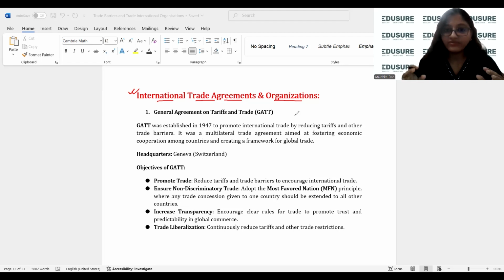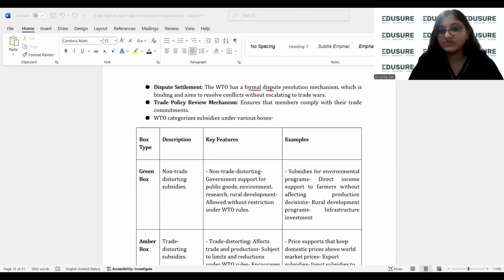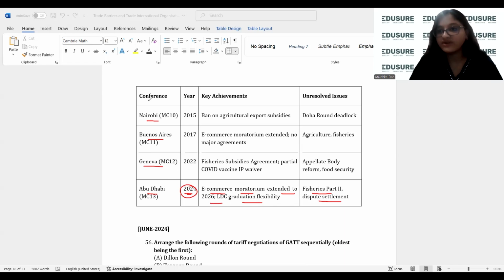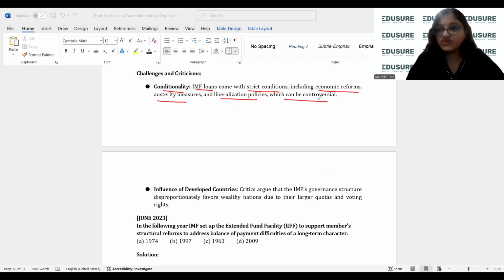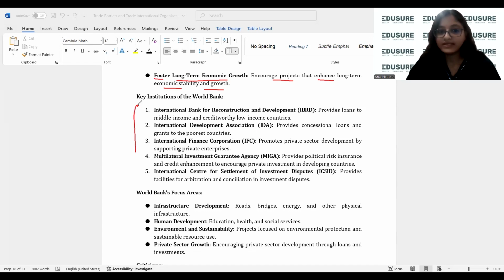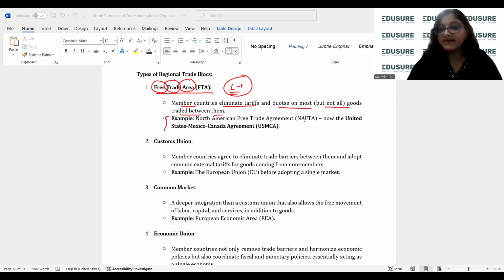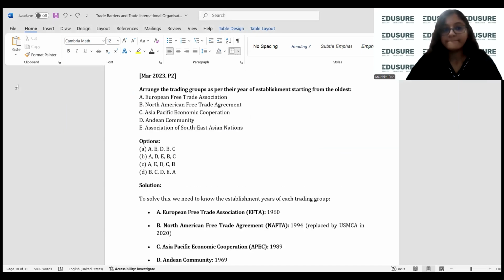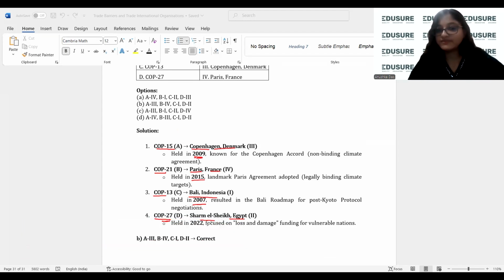International Economics UGC NET International Trade Agreements & Organizations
Crack UGC NET Economics Like a Topper! Discover the SECRET TRICKS behind International Trade Agreements, WTO, GATT, IMF, and MORE in this MUST-WATCH video for June 2025!
 💯 Master concepts that appear again and again in UGC NET Economics question papers — don’t leave your success to chance!

 ✅ GATT & WTO simplified — score high in UGC NET Economics
 ✅ IMF, World Bank — must-know facts for UGC NET Economics syllabus 2024
 ✅ Regional trade blocs + PYQs from June 2024, June 2023, June 2020, June 2019, March 2023, June 2011
 ✅ Conference of Parties — relevant for current affairs + UGC NET Economics mock test prep
By the end of this video, you’ll:
 ✨ Understand all key organizations + trade agreements for UGC NET Economics
 ✨ Get a solid grip on PYQ patterns
 ✨ Be exam-ready with confidence

⏱️ Timestamps:
00:00 Introduction
01:51 GATT
08:01 World Trade Organization (WTO)
20:56 June 2024 PYQ
22:07 Mar 2023 P1 PYQ
23:21 International Monetary Fund (IMF)
31:13 June 2023 PYQ
32:56 June 2020 PYQ
35:18 June 2019 PYQ
36:27 World Bank
42:56 June 2011 PYQ
44:21 June 2011 PYQ
46:21 Regional Trade Blocs
58:26 Mar 2023 P2 PYQ
59:26 Mar 2023 P1 PYQ
1:02:17 June 2023 PYQ
1:04:56 Conference of Parties
1:07:11 Mar 2023 P1
1:08:01 Conclusion

👇 What’s your biggest challenge in International Economics for UGC NET?

❓ FAQ — Boost Ranking with Search Queries
Q: How to prepare for UGC NET Economics?
 👉 Focus on PYQs, revise topics like WTO, IMF, GATT, and practice mock tests regularly. Watch our free video series + download UGC NET Economics syllabus pdf!
Q: Which is the best book for UGC NET Economics?
 👉 Recommended: R Gupta, Trueman’s UGC NET Economics, Arihant. Get PDF downloads + free notes from our Telegram group.
Q: Where can I get UGC NET Economics mock tests?
 👉 We provide free mock tests — join our Telegram channel or check our YouTube playlists!